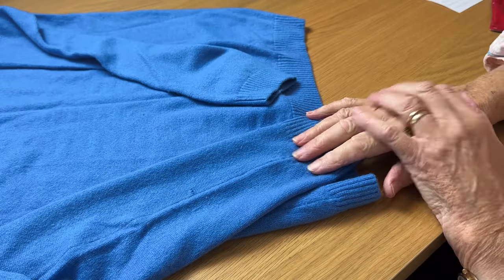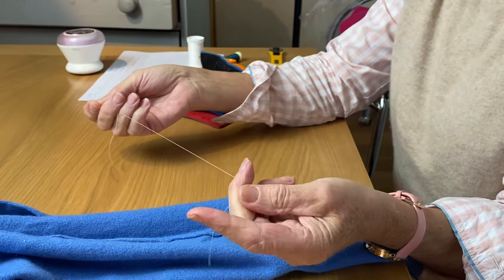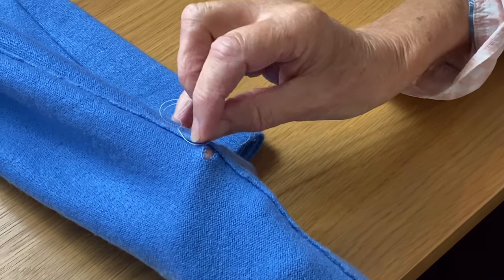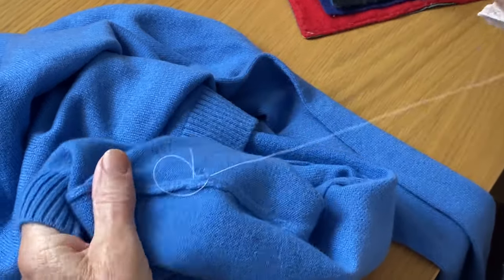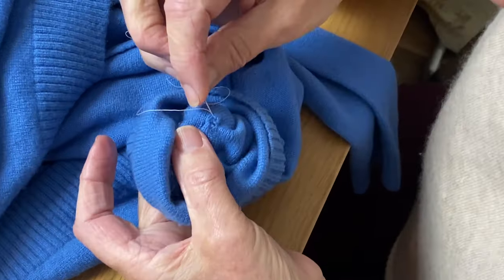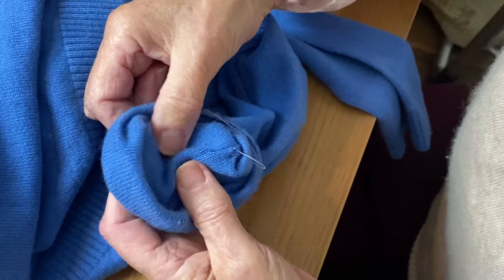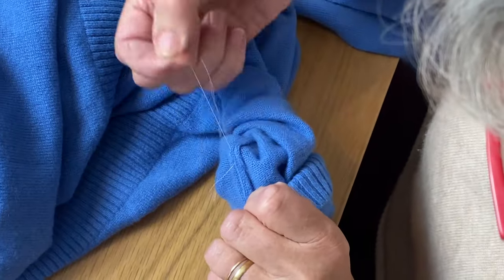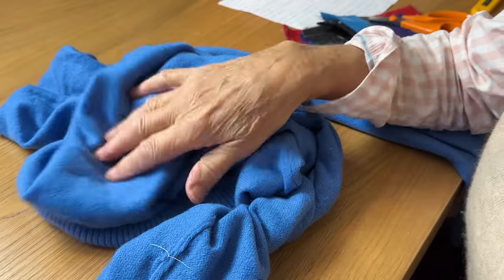HOW TO REPAIR MOTH HOLES IN A CASHMERE SWEATER! Easy beginner method | Sewing with Susan: Episode 11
We have finally brought you an updated version of our 'how to repair cashmere' video from 2 years ago!

In this video our experienced seamstress Susan teaches you how to mend holes in cashmere sweaters. Repairing clothes we already have is an important step in being more sustainable, a cashmere sweater will last many years if treated properly.

Any questions? Please ask any questions in the comments!

Links:

Worried about carrying out the repair yourself? We have a cashmere repair service where we can mend your cashmere for you